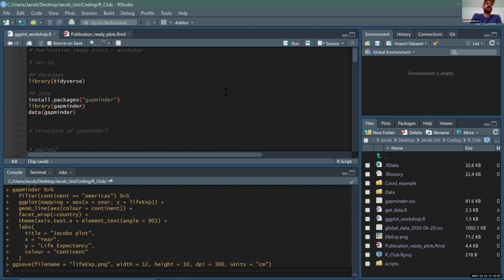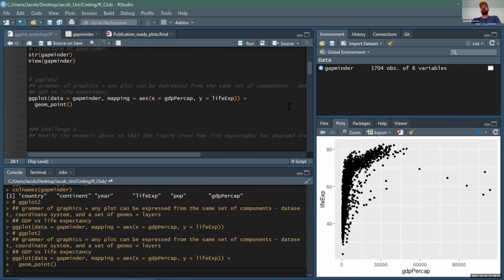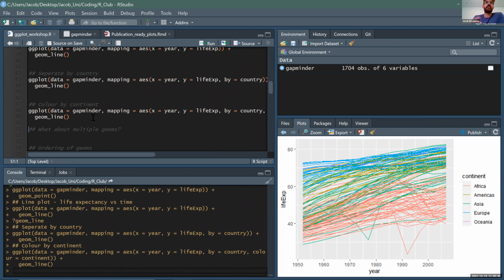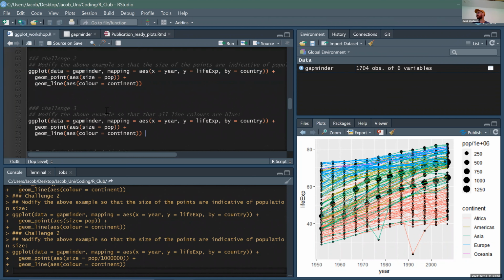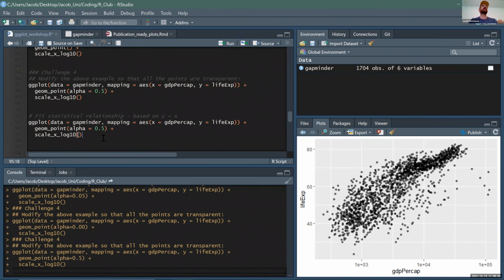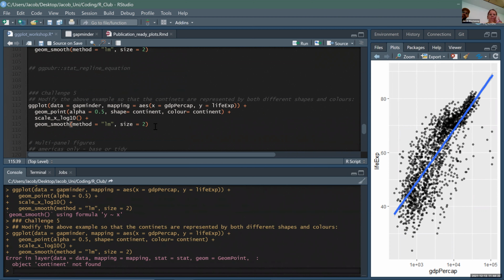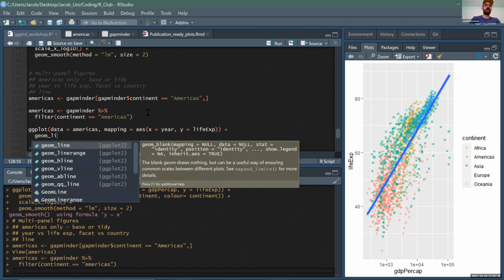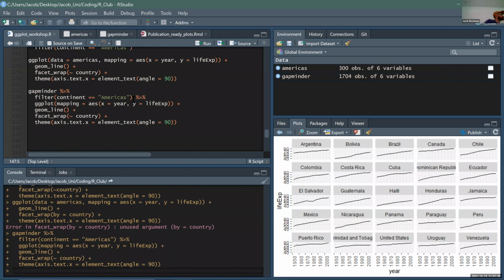ggplot2 part 1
Jacob Westaway presents How to make publication-quality plots using ggplot2 (Part 8, may want to re-run in new year) adapted

--CHAT--

00:10:59 Rishab Pillai: The pharmacist said you can get in within a week of the due date
00:11:07 Rishab Pillai: I am 16th too :)
00:19:19 Legana Fingerhut: Star Trek FTW
00:19:58 Wytamma Wirth: 🖖
00:20:41 Legana Fingerhut: 🙌 😁
00:23:14 Kevin Bairos-Novak [JCU]: Check out the ggplot2 cheat sheet for a list of common ggplot ‘layers’
00:38:40 Kevin Bairos-Novak [JCU]: Why am I not surprised… ;P
00:38:51 Kevin Bairos-Novak [JCU]: lol
00:39:09 Wytamma Wirth
00:50:10 Kevin Bairos-Novak [JCU]: Haha thanks
00:54:12 Kevin Bairos-Novak [JCU]: ‘by’
00:54:20 Kevin Bairos-Novak [JCU]: y ‘by’ x = y ~ x
00:58:38 Kevin Bairos-Novak [JCU]: Need `theme_set(theme_light())`
01:01:31 Wytamma Wirth: Thanks Jacob! I’ve got to run cya soon!